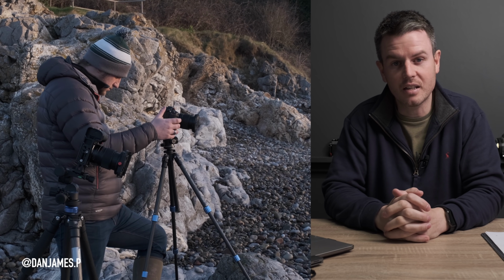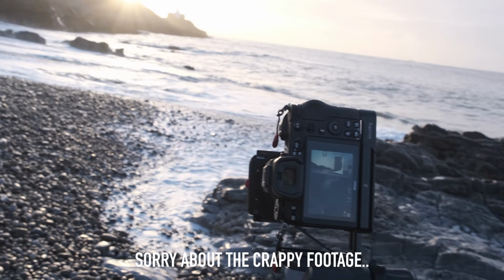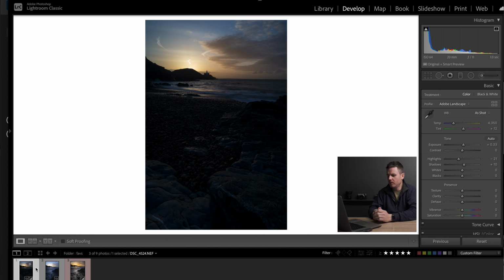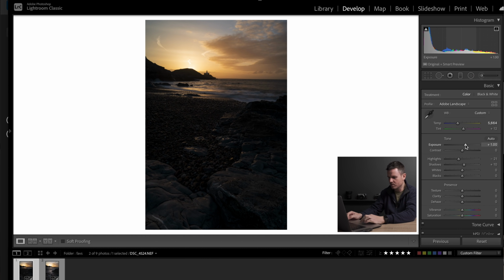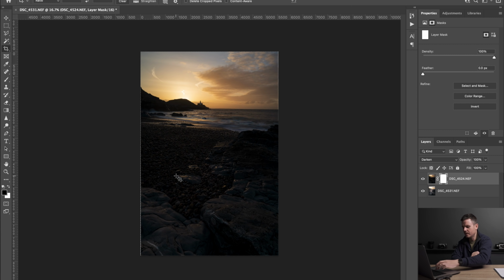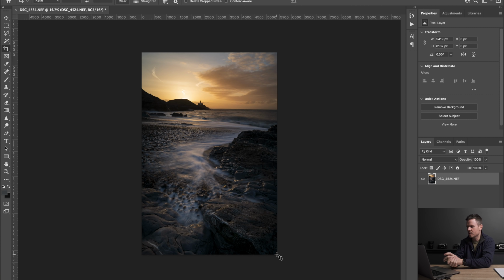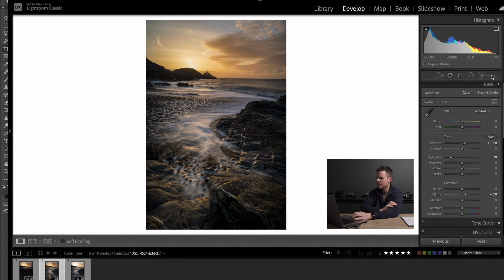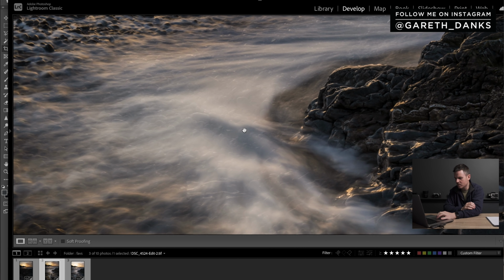I cant BELIEVE i've never tried these techniques before!! (landscape photography tips)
I guess you just get used to your way of working.. even tho I see people adopt different photography techniques, I'm just so used to 'my way'..

In this video, I meet up with good friend Dan James for a sunrise photography shoot down the very lovely Mumbles lighthouse, in the Gower South Wales..

tho I felt very nervous, even somewhat lost as to what to look for and how to take a seascape photograph. I did stumble across a shot that I was pleased with.. in this video I discuss two different photography techniques that id never used before, but they allowed me to get more from my photography and my camera. - I hope you enjoy the vlog :-)